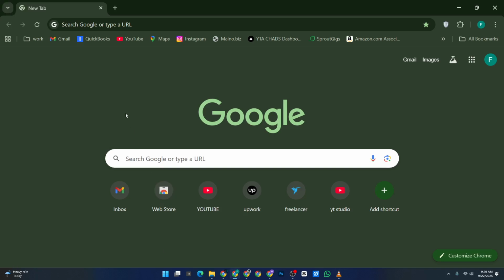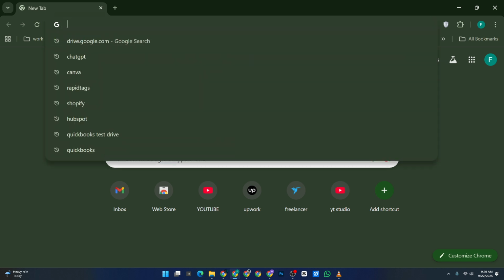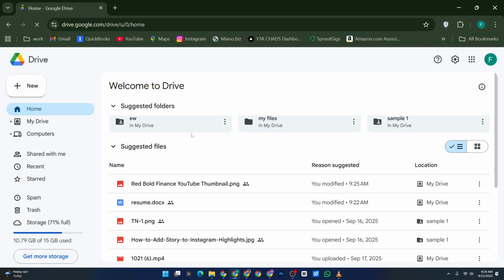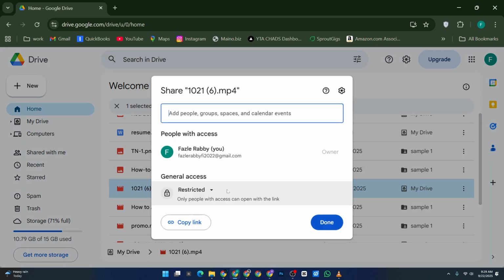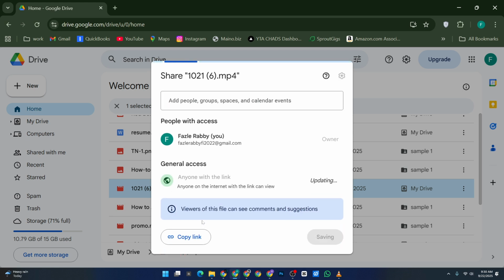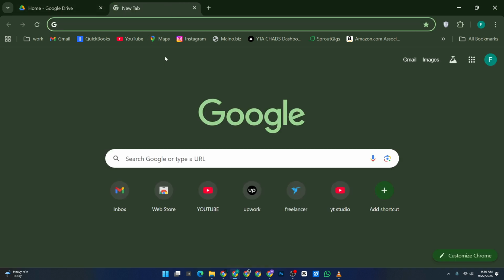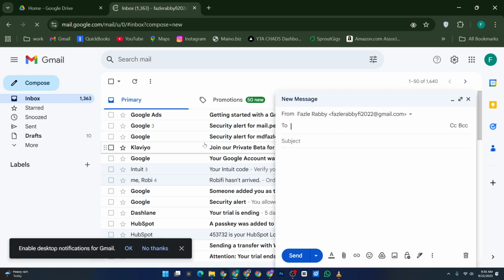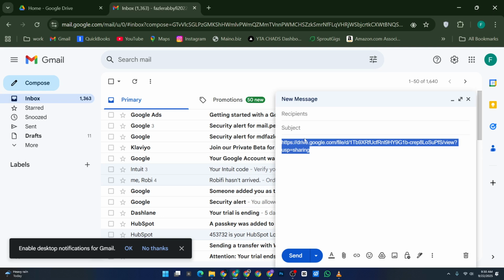How to Share Google Drive Files with Non Gmail Accounts - 2026 (Best Method)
How to Share Google Drive Files with Non Gmail Accounts
In this video, you will learn how to share Google Drive files with non Gmail accounts easily and securely. Whether you want to give access to a Google Doc, Google Sheet, or any file stored in Google Drive, this guide will show you the simple steps to share with anyone using their email address, even if they don’t have a Gmail account. You’ll also see how to manage permissions, choose between view, comment, or edit access, and make your files accessible without requiring Google sign-in.